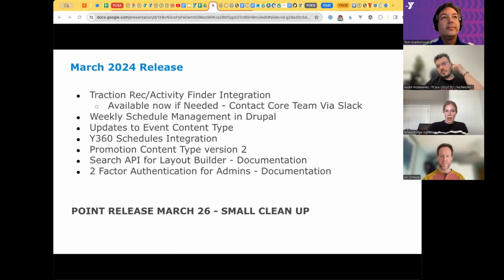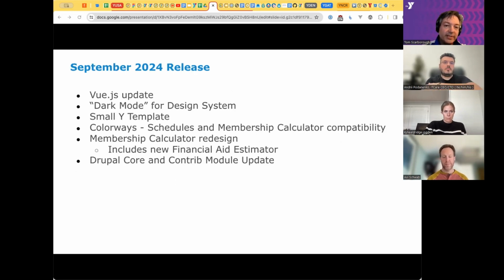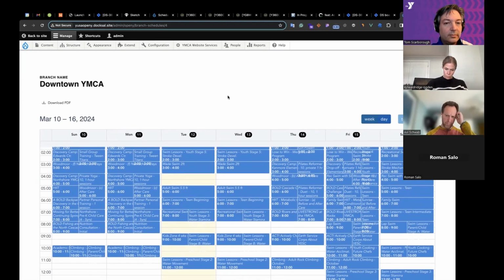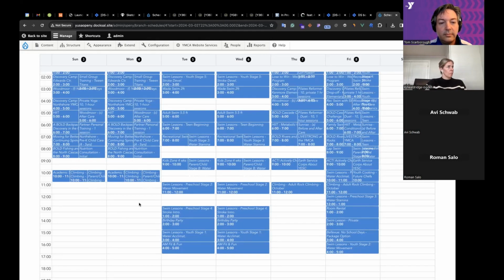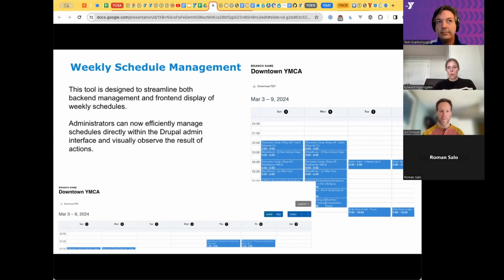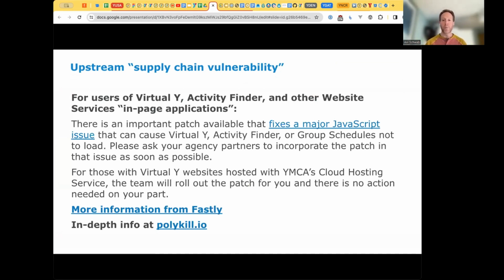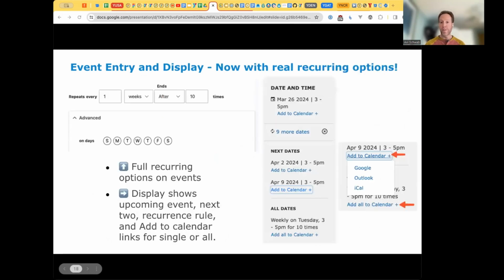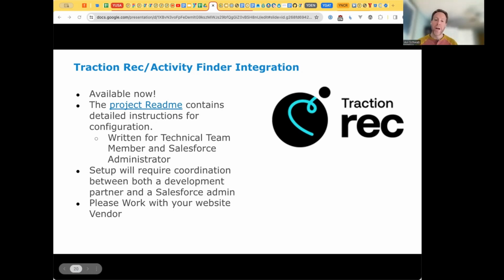YMCA's Digital Services Monthly Call (March, 2024)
Tom Scarborough is joined by Kylie Aldridge-Ogden, Shelley Goetz, Roman Salo, and Avi Schwab from the Core team to demonstrate newly released features from the March release of YMCA's Website Service.

Highlight agenda items include:
- Demo of Weekly Schedule Management
- Explanation of the Polyfill issue fix
- Description of the Text Editor fix for creating buttons
- Events entry and display improvements, now with recurring options!
- Traction Rec Integration Update

* Resource Links *